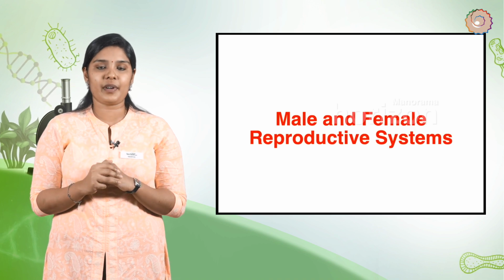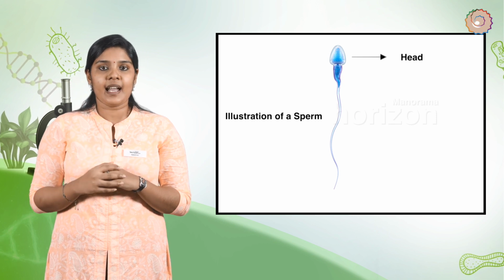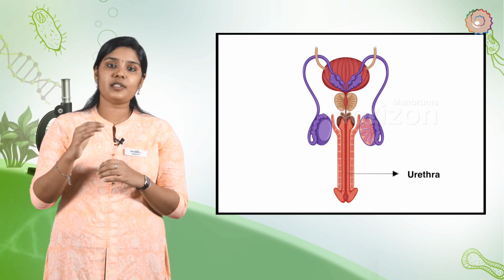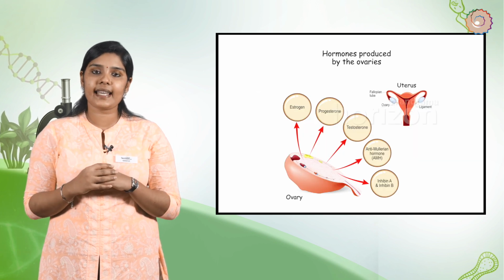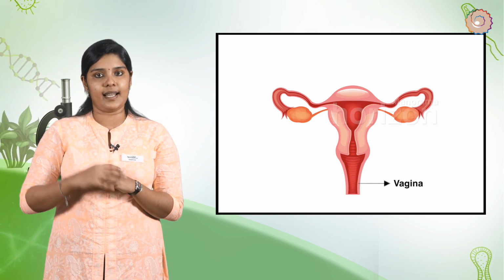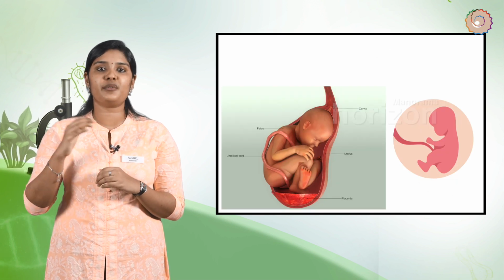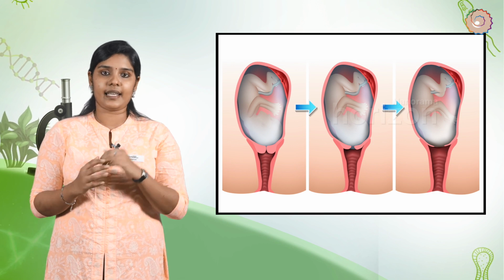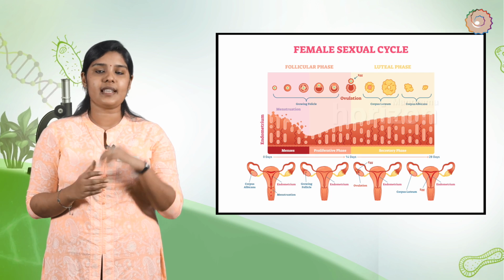Male and Female Reproductive Systems in Humans